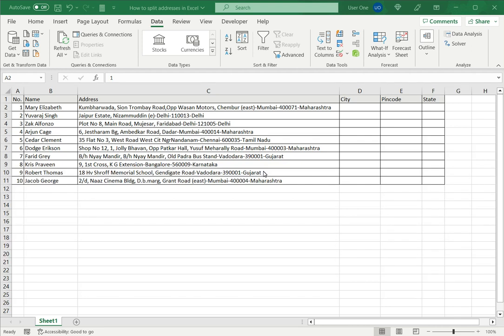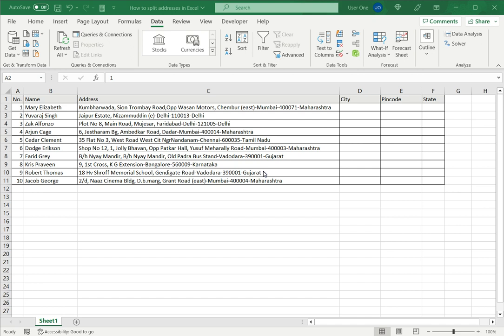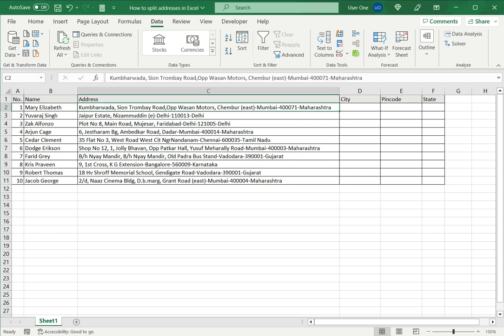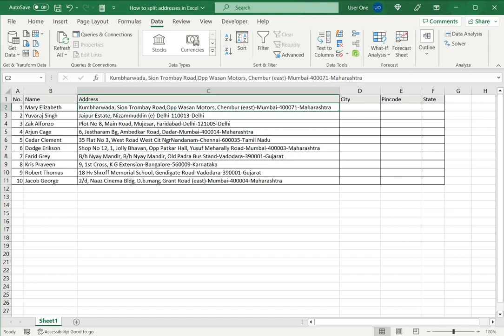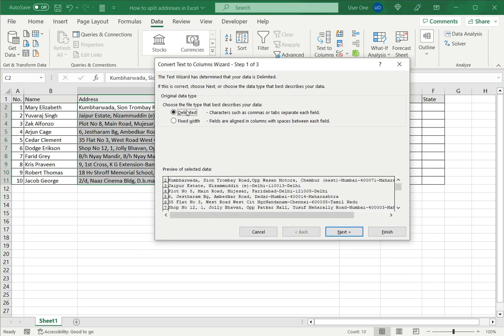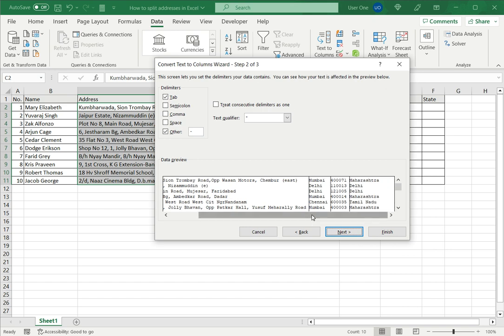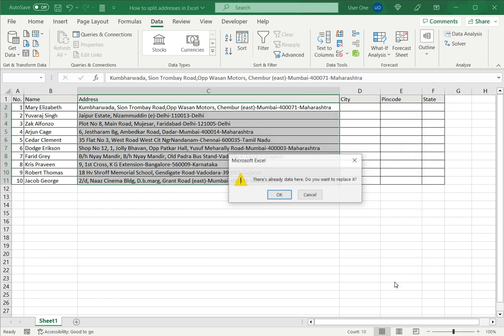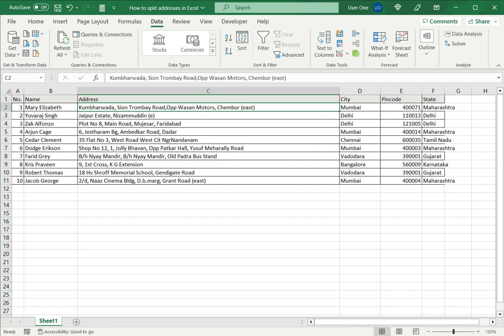How to split addresses in Excel